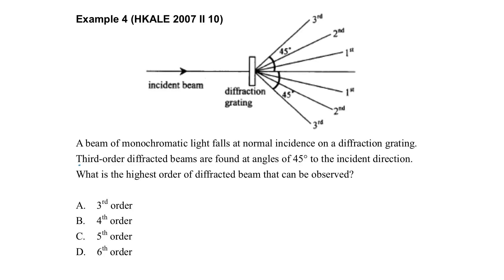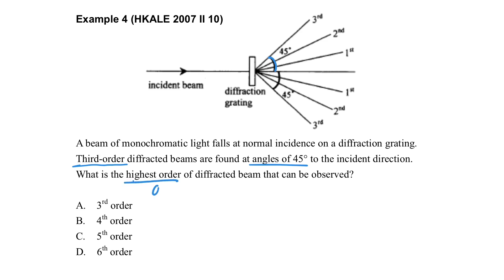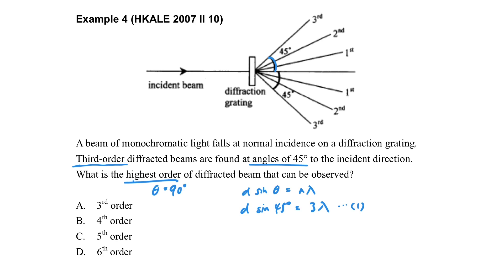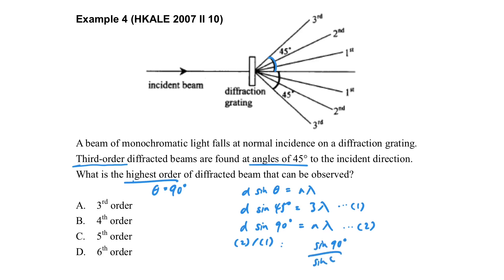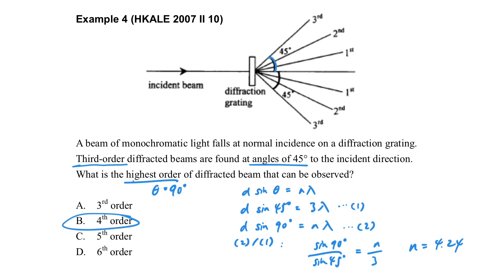Diffraction grating (Part 5 Example 4)